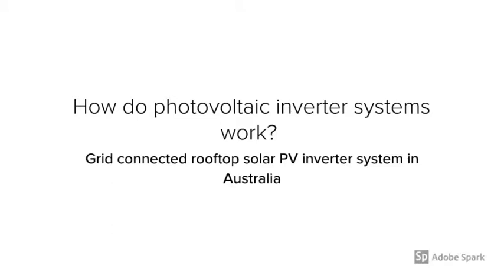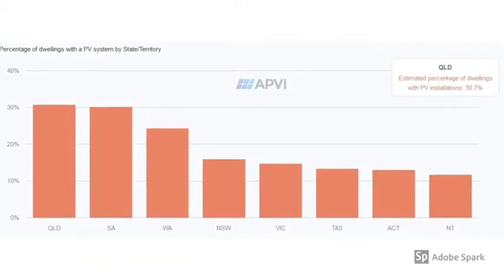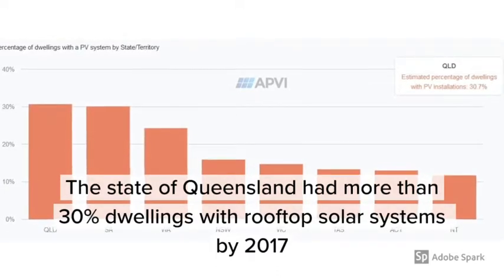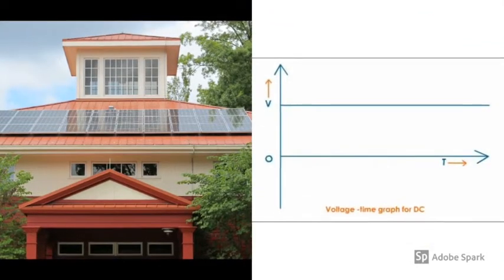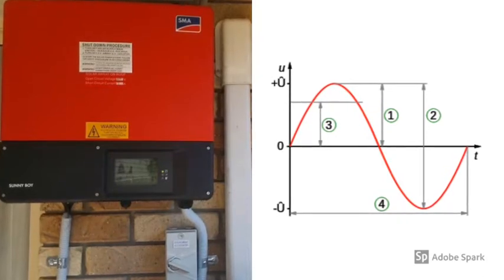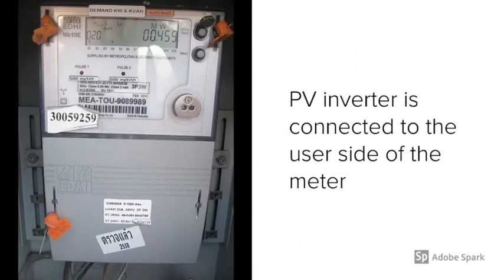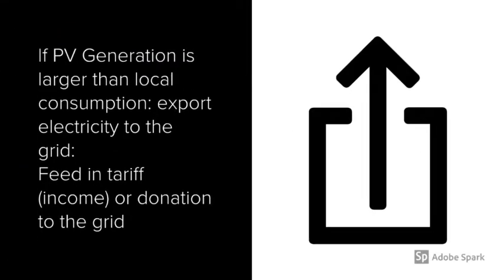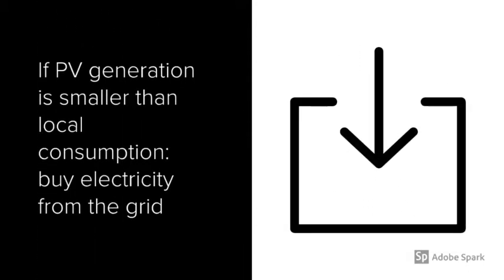How does solar PV system work?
- Mechanisms for grid connected rooftop solar PV inverter system in Australia
- impact on our bills
- electricity types